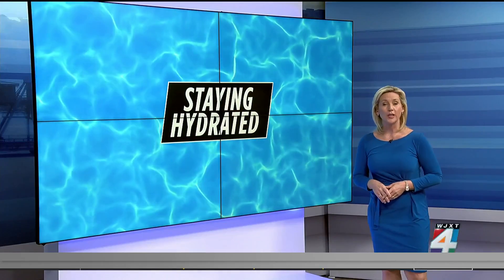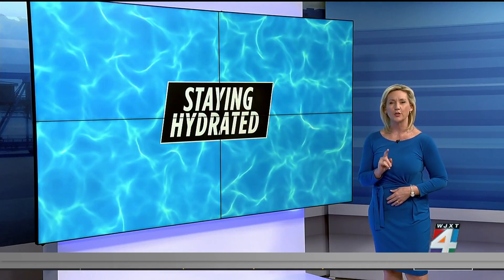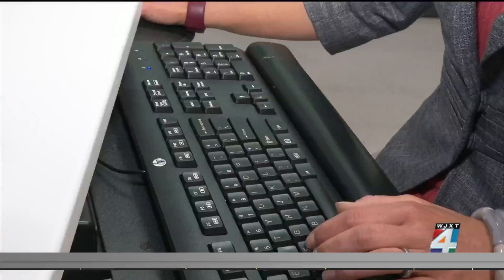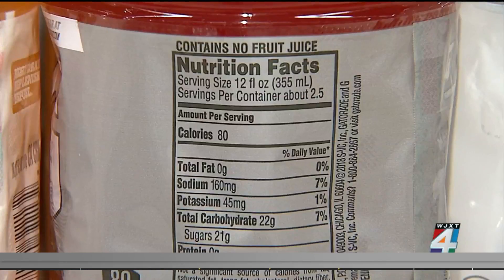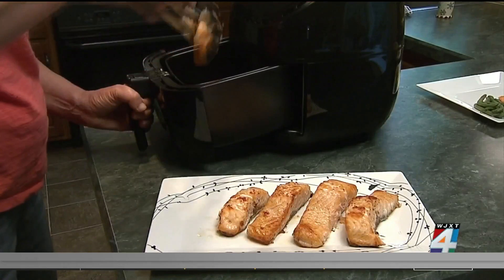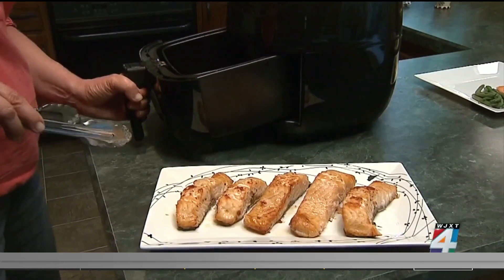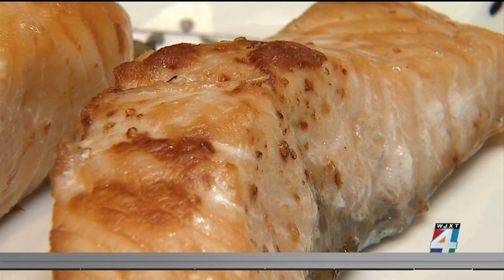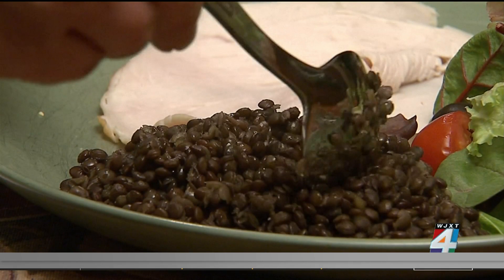Are sports drinks with electrolytes healthy?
You’ve probably seen a lot of sports drinks advertising that they have electrolytes in them, which are important for your body. But, many of those same drinks are also filled with other ingredients, and they’re not always healthy.